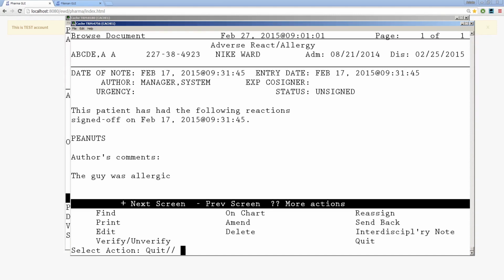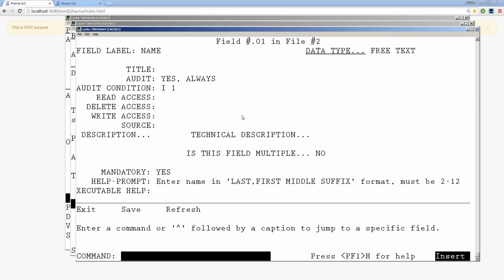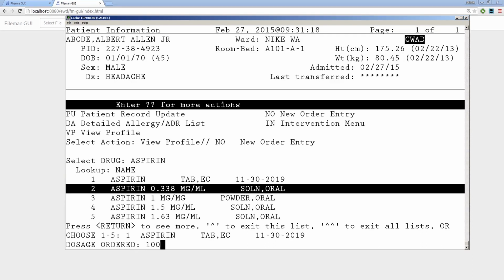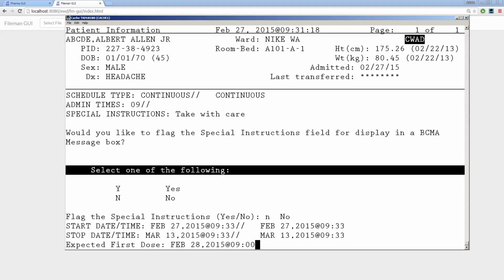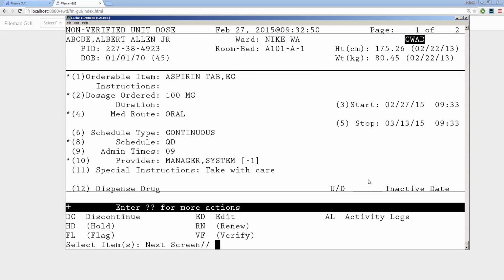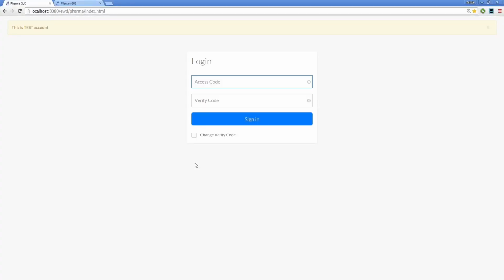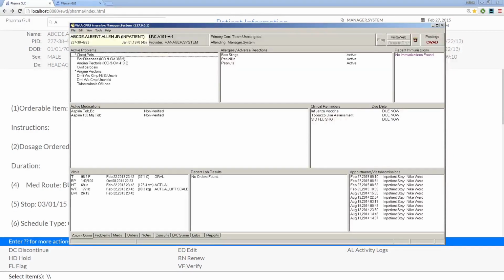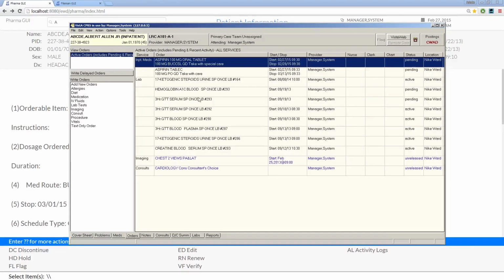VistA Pharmacy GUI / ListMan Emulation Precursor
This video takes a portion of VistA pharmacy functionality and ports it into the browser.

ListMan from the terminal has been partially automated which makes some of this work applicable to a more comprehensive VistA migration to the browser.